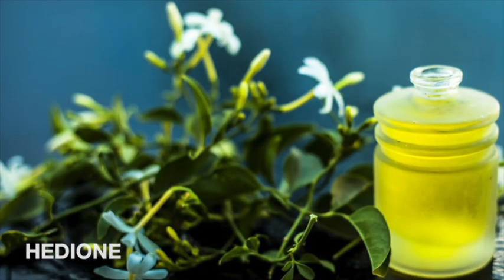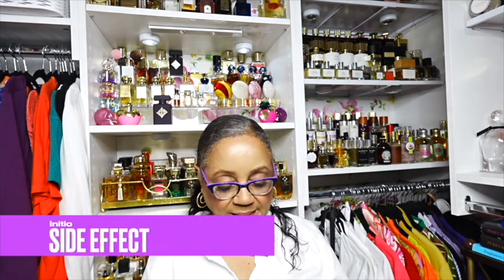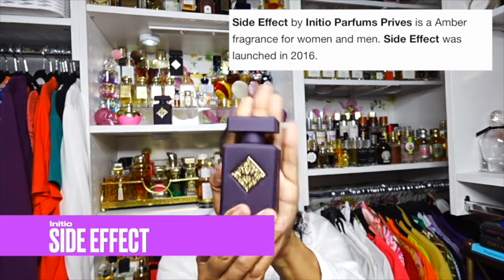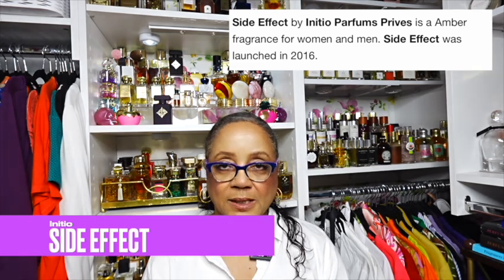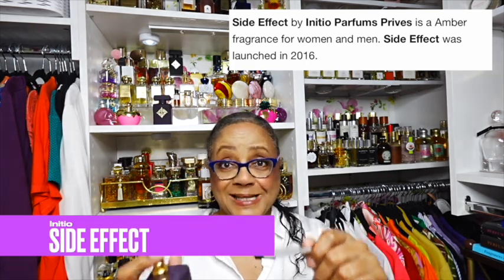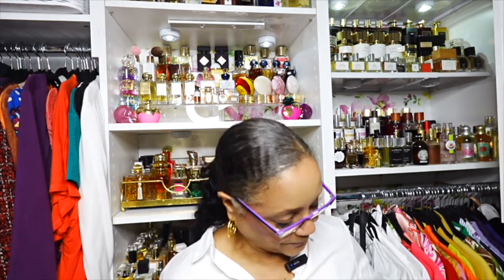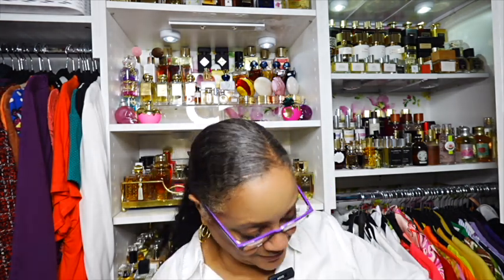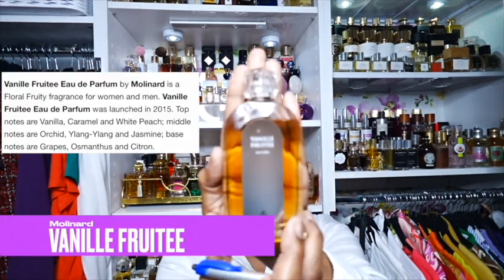Ep 4 - Hedione | Note Declutter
Ep 4  DECLUTTERING by NOTE - HEDIONE
I continue to declutter my 800 fragrance collection down to 300 - I may even be close to 700 now! decluttering is not for the weak; it's a marathon not a sprint.

I’m putting my fragrances with HEDIONE as a note through my YAY or NAY, STAY or GO.  No surprises here!

Hedione's popularity in perfumery can be attributed to its unique characteristics, which include a fresh, floral, and slightly citrusy water jasmine scent.  Hedione is a molecule discovered in the 1960s by Firmenich, a renowned fragrance and flavor company. In 1962, Firmenich patented hedione, which is based on methyl dihydrojasmonate, a compound found in jasmine absolute. The discovery aimed to capture the intense freshness of this white flower. Interestingly, Hedione also occurs naturally in tea. (source: Fragrenza)

Working down to 300 bottles from 700-ish

☆ AMAZON STOREFRONT ☆